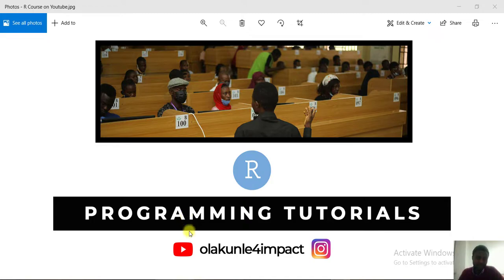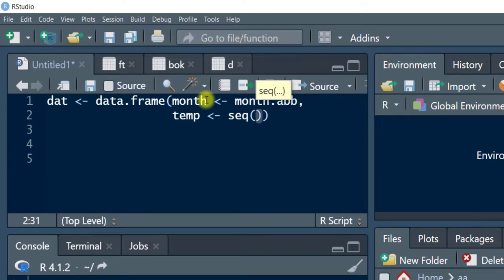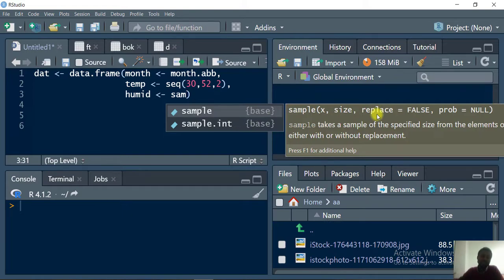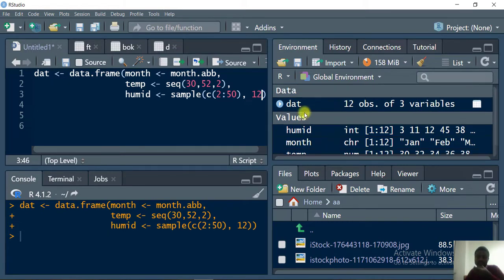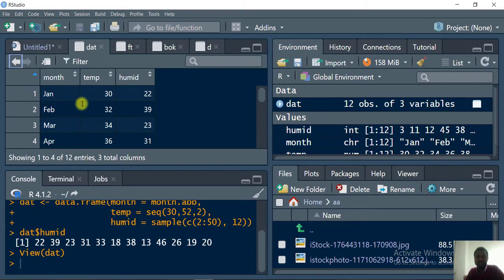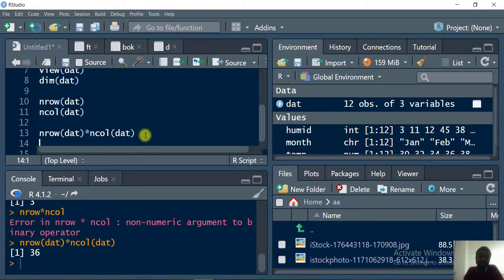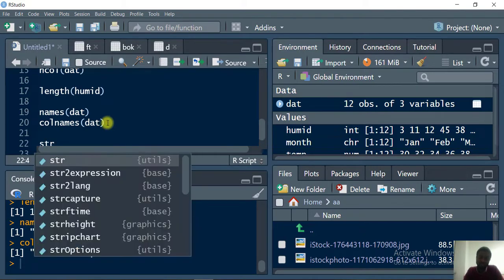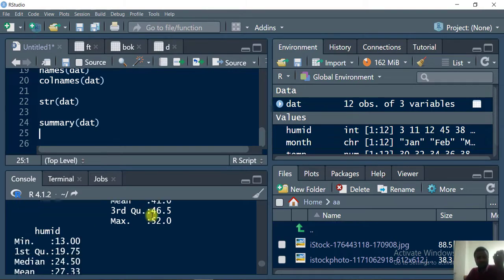Basic Functions Frequently Used When Working With Data Frames in R (Part 1)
In this video, I shared with viewers basic functions frequently used when working with data frames in R programming. Do enjoy as you watch and let me have your remarks at the end of the video.

Thanks.